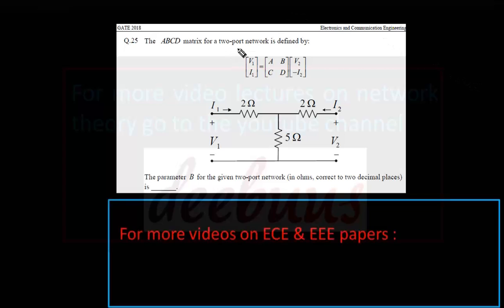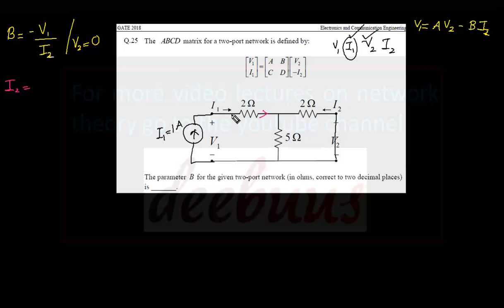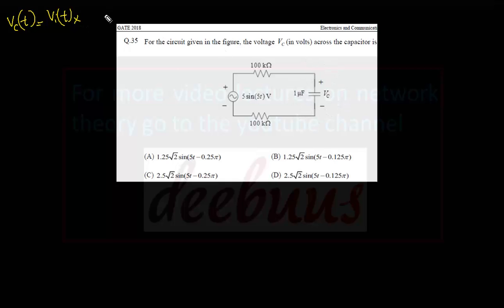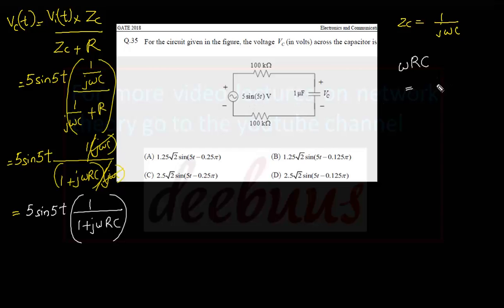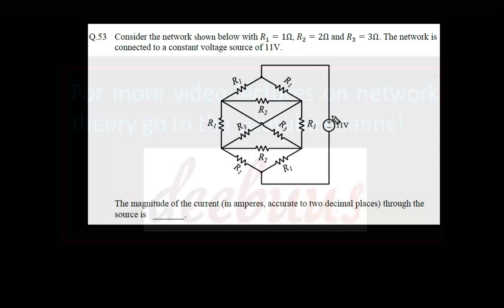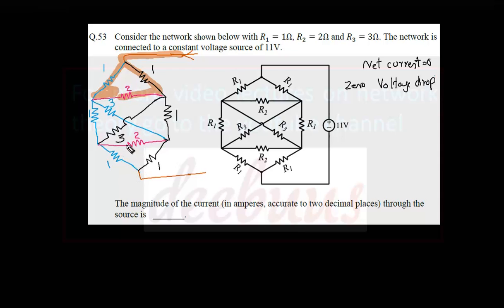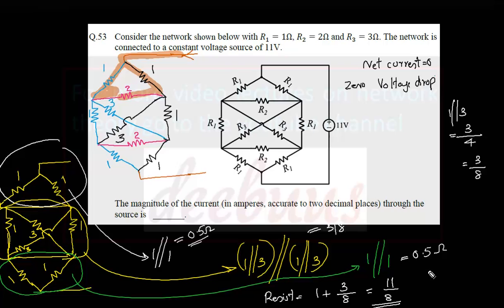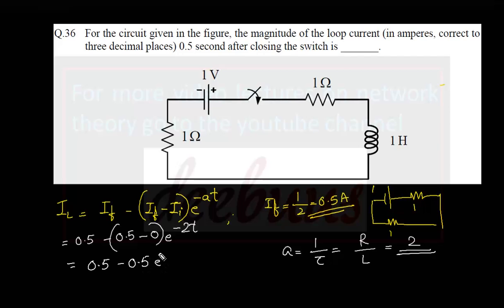GATE 2018 ECE Network Theory- GATE ECE solutions- GATE ECE answer key- GATE ECE lectures- GATE ECE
GATE Electronics and communication Previous question papers solved
One stop destination  for ktu studymaterials  and updates